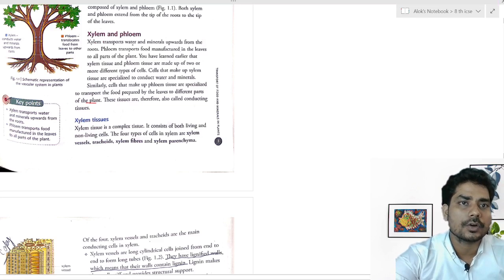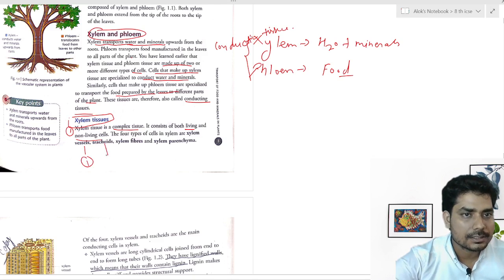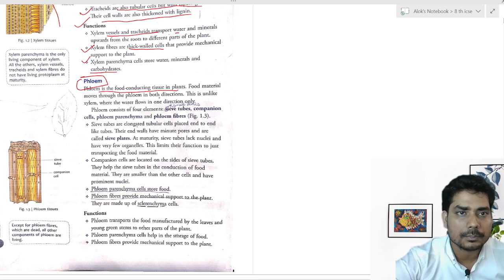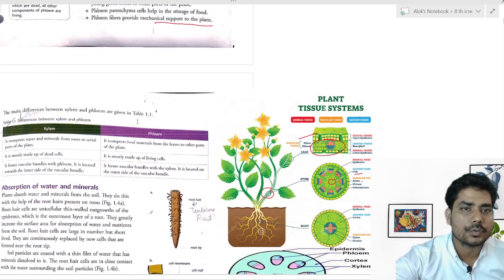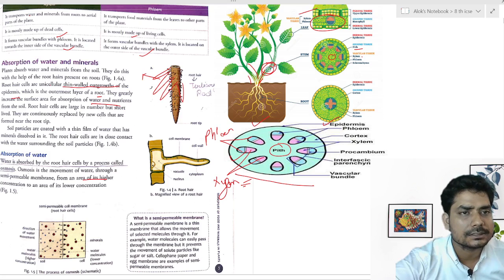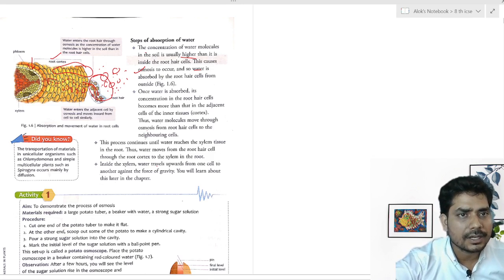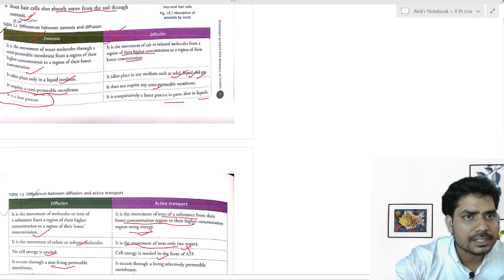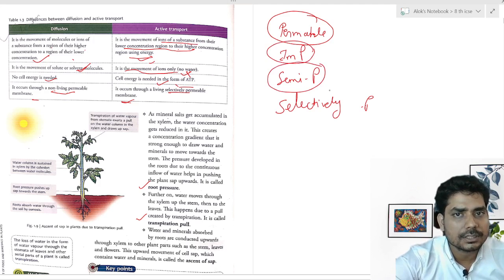Transport of food and minerals in plants W7